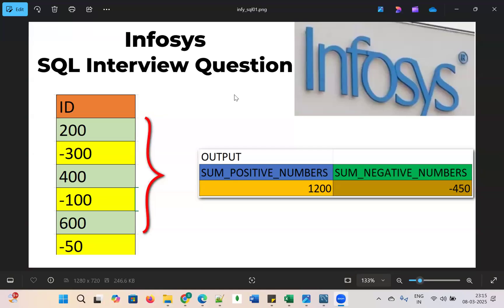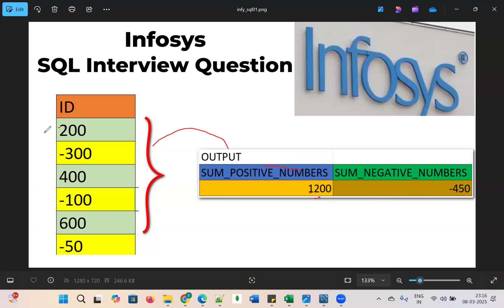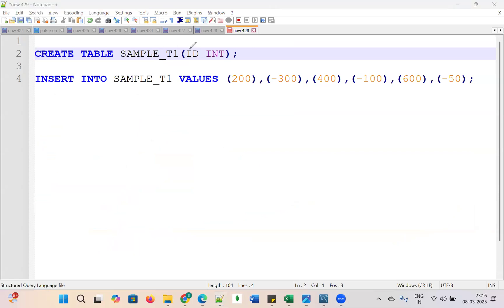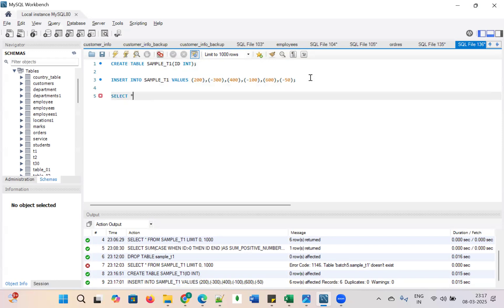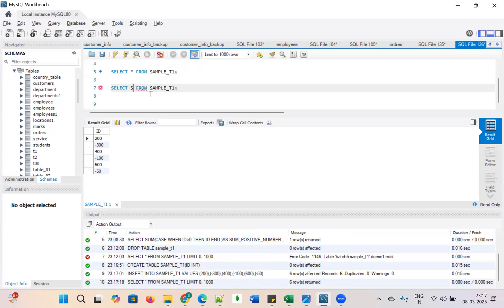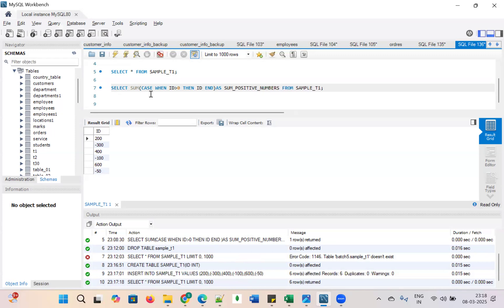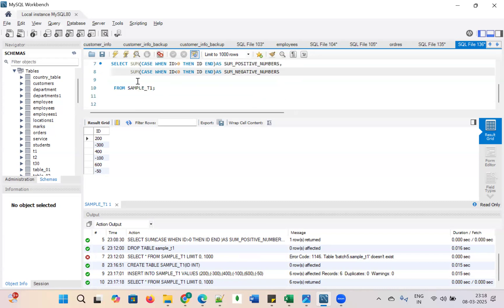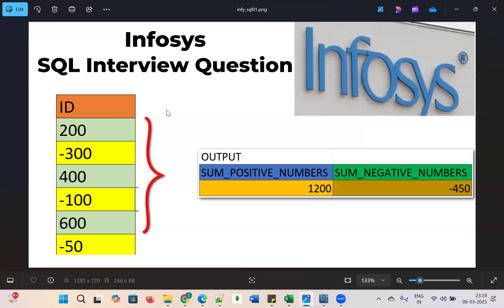SQL Interview Question Infosys | 1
SQL PREMIUM FULL COURSE IS LIVE NOW.

OFFER PRICE:  499 Rs
OFFER_CODE:   SQL499
It will be available for 1st 20 members only

SQL Script:
CREATE TABLE SAMPLE_T1(ID INT);
INSERT INTO SAMPLE_T1 VALUES (200),(-300),(400),(-100),(600),(-50);

SELECT * FROM SAMPLE_T1;